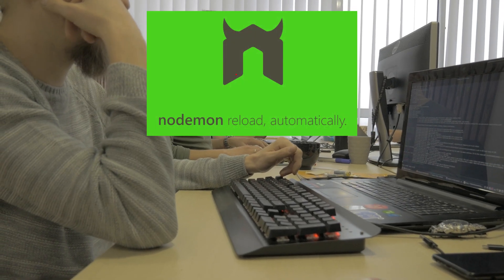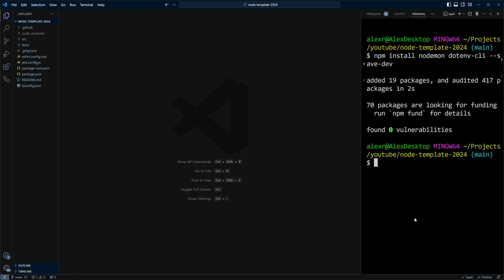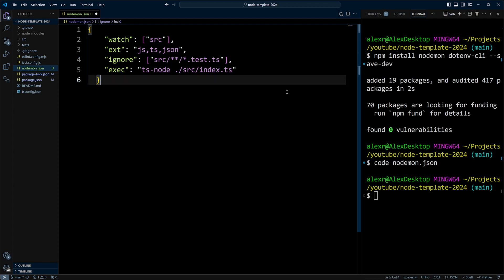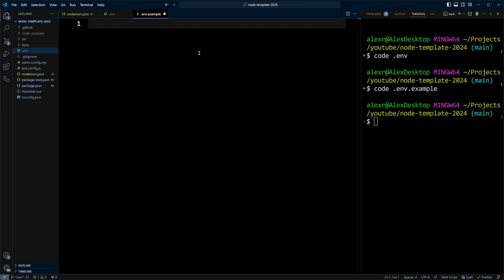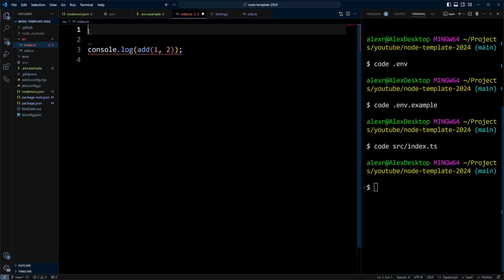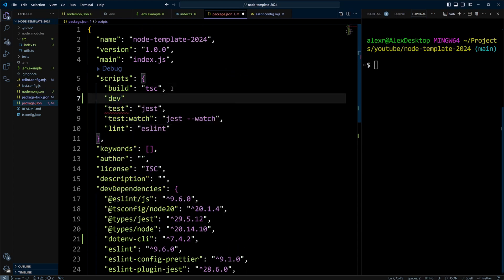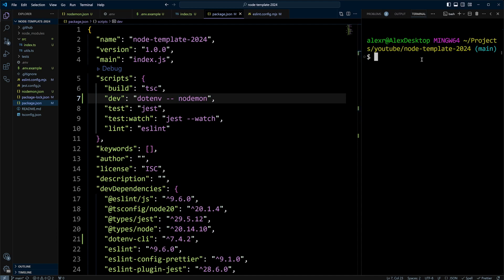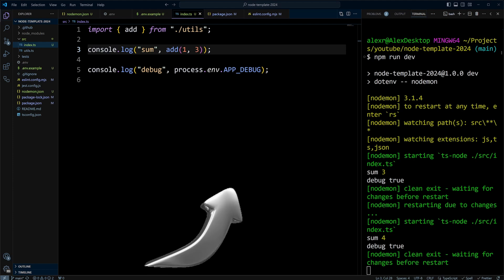🚀 Automatically Reload TypeScript Project with Nodemon While Developing 🚀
🌟 **Unlock Your Backend Development Skills!** 🌟
Ready to master Node.js and Express for backend development? Check out this comprehensive course on Coursera: Developing Backend Apps with Node.js and Express

Whether you're a beginner or looking to refine your skills, this course covers everything you need to know to build powerful backend applications. 📚🚀

Learn how to streamline your development process by automatically reloading your TypeScript project using Nodemon! In this video, we’ll walk you through the setup and configuration of Nodemon to enhance your development workflow. Say goodbye to manual restarts and boost your productivity with this essential tool.